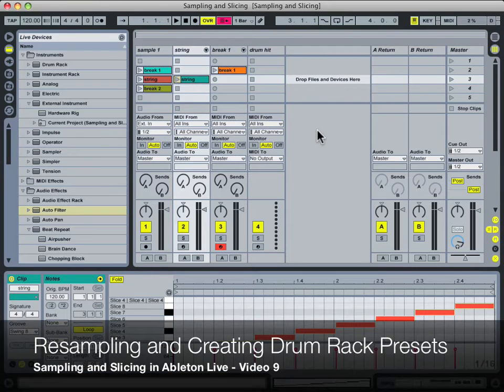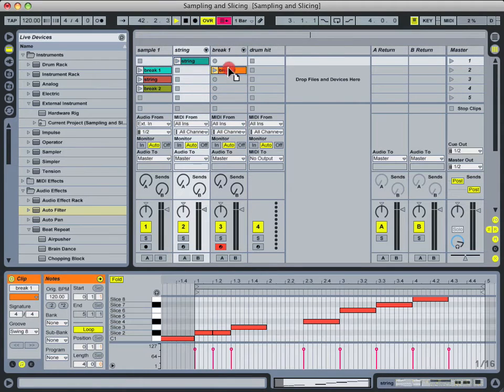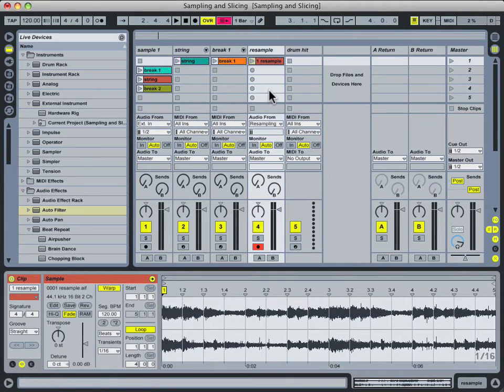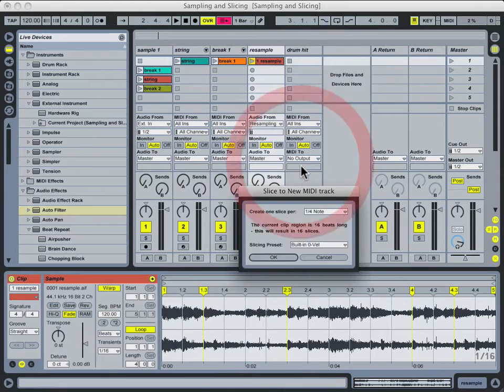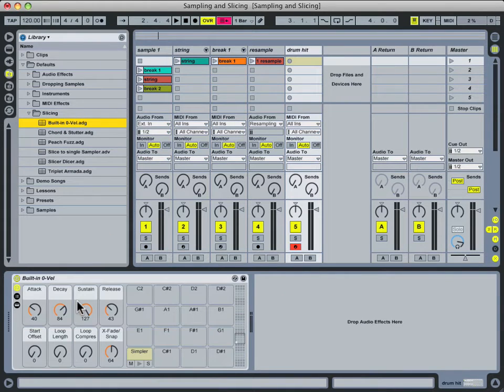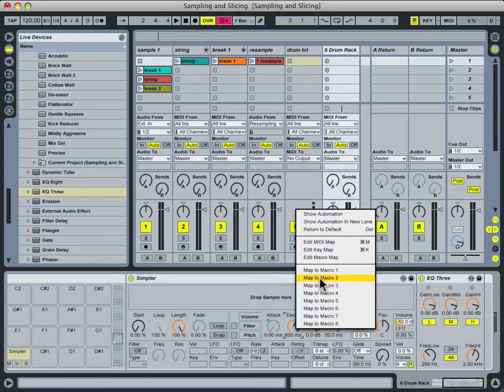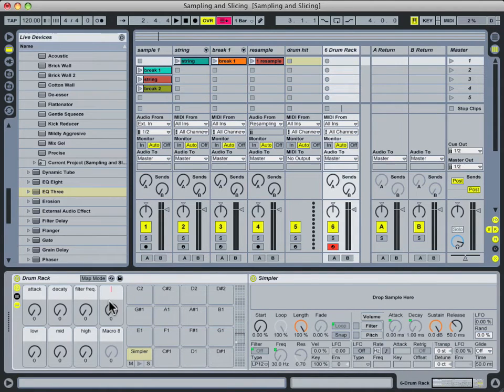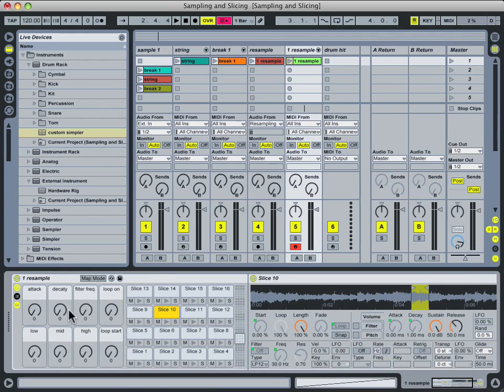Video 9 Resampling and Creating Drum Rack Presets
Nicks Tutorials - Sampling and Slicing In Ableton Live
Video 9
Resampling and Creating Drum Rack Presets